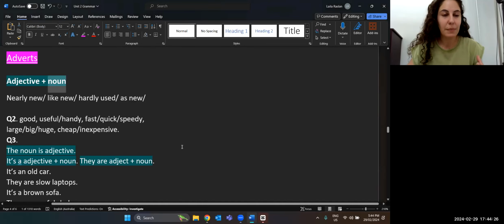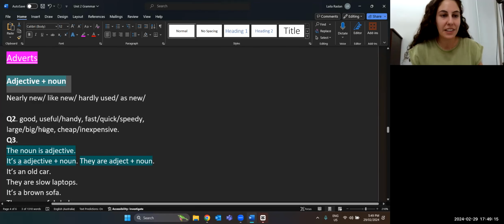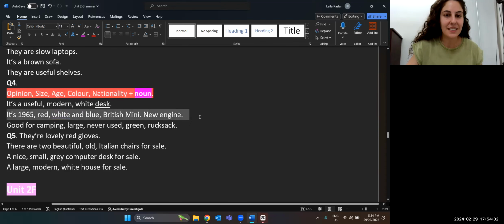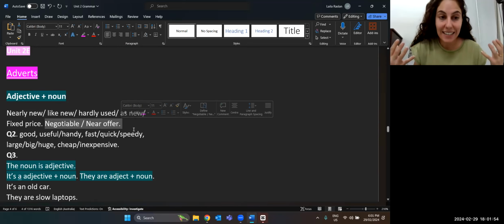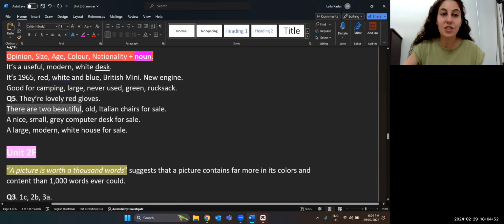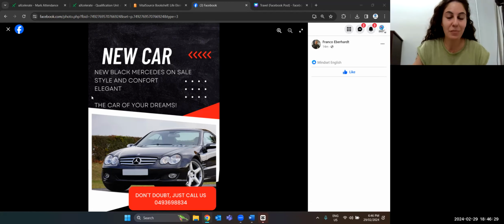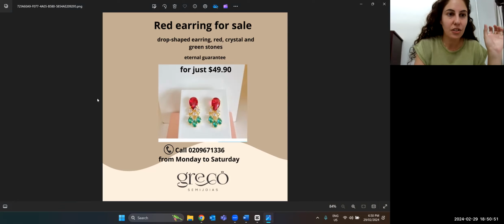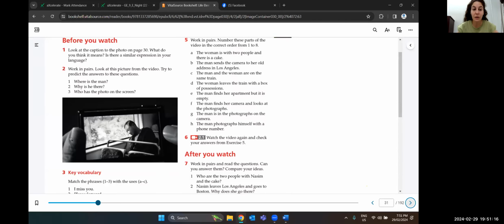English Lesson #145 | How to Advertise Your Unwanted Stuff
This video explains: Talking about selling what you don’t need,
1. **Discussing the concept of selling things we no longer want, Explaining the importance of effective advertisements. Basic ad writing skills for selling unwanted items.
2. **Vocabulary -
3. **Creating Basic Ads
   - a list of random items (e.g., old books, a broken toy, a mismatched sock).
   - Students create simple advertisements for these items.
   - Using basic English phrases to describe the item, its condition, and why someone might want it.
4. **Presenting Ads - students to find an item they no longer need at home and write a short advertisement for it.